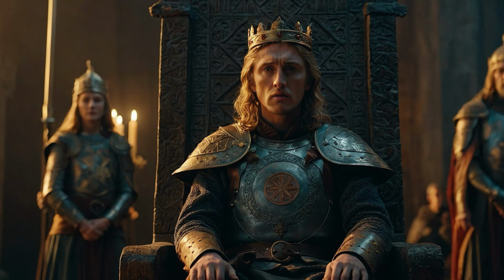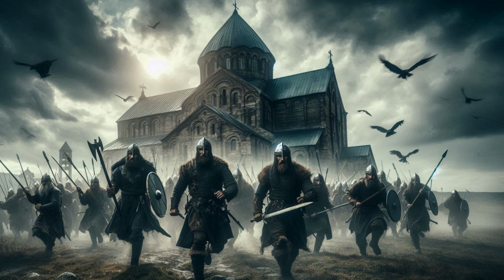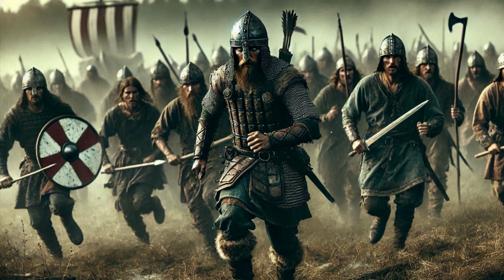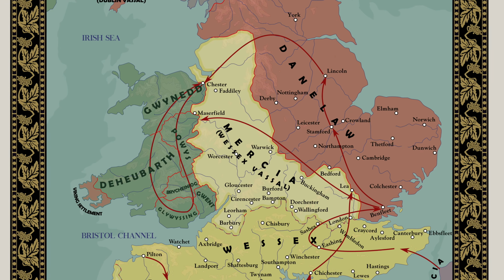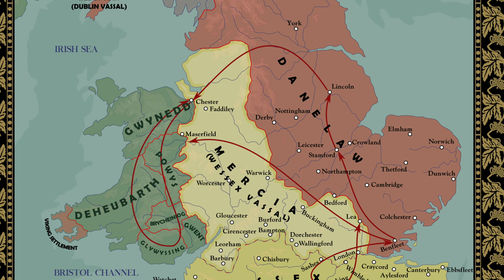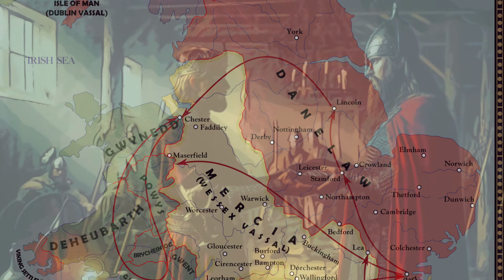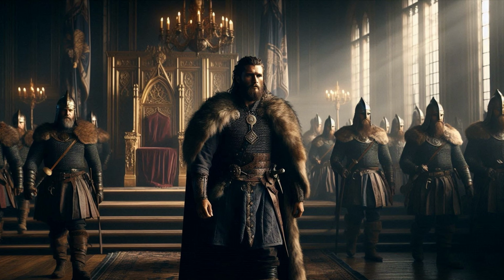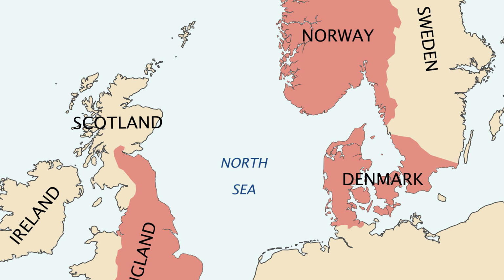"The St. Brice's Day Massacre: Æthelred's Bloody Gamble That Doomed England"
On November 13, 1002, King Æthelred II ordered a brutal and widespread slaughter of Danish settlers across England in an attempt to eliminate a perceived threat. What followed was one of the most infamous massacres in English history—The St. Brice’s Day Massacre. Thousands of men, women, and children were killed, but instead of securing peace, the massacre led to devastating consequences, including a fierce Viking retaliation and the eventual conquest of England by Sweyn Forkbeard.

In this video, we dive deep into the events leading up to the massacre, the motivations behind Æthelred’s drastic decision, and the long-lasting impact on England's history. Was it an act of desperation, or a catastrophic miscalculation?